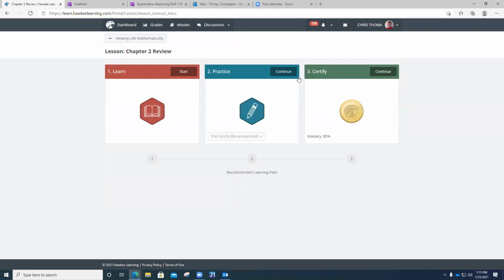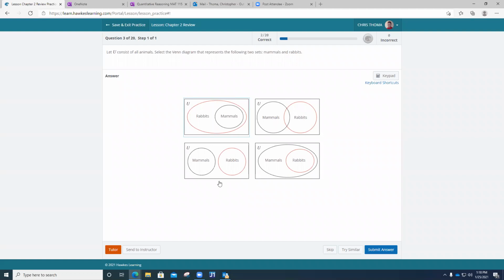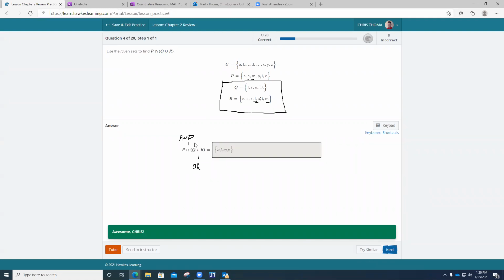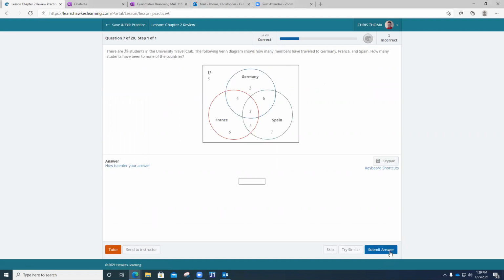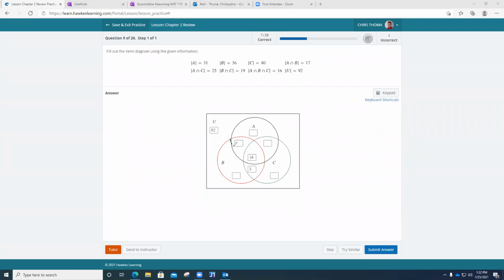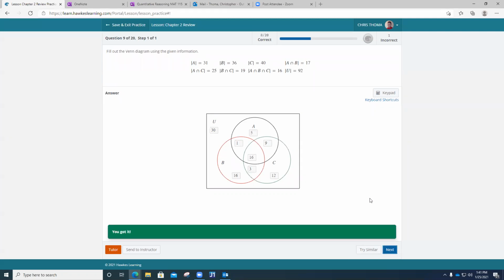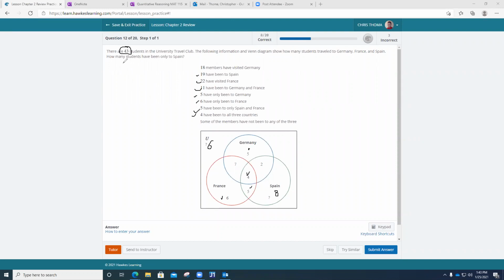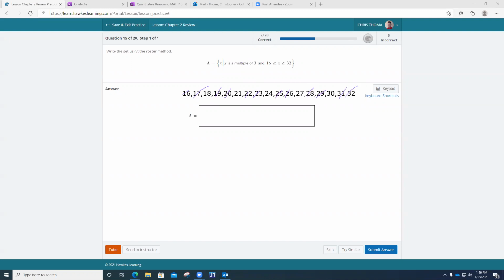Set Notation and Venn Diagrams Homework Problem Examples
In this video I do some Chapter 2 homework problems for Quantitative Reasoning